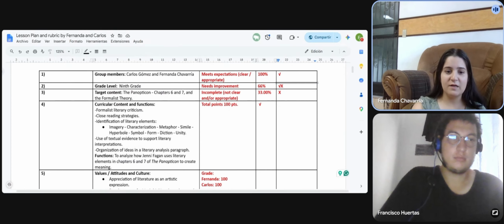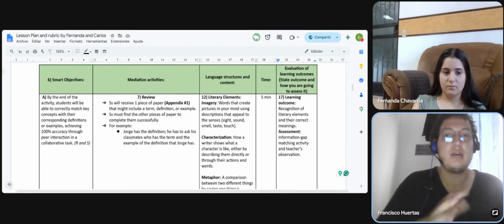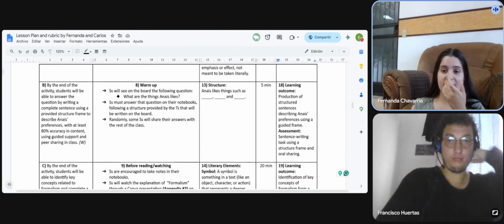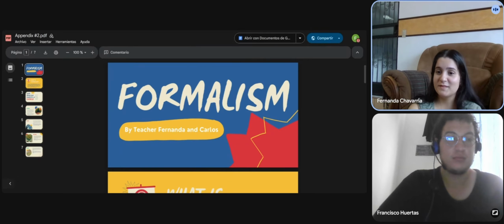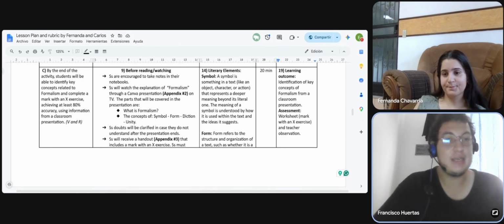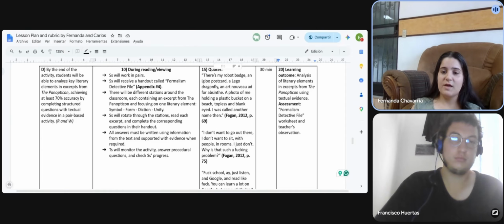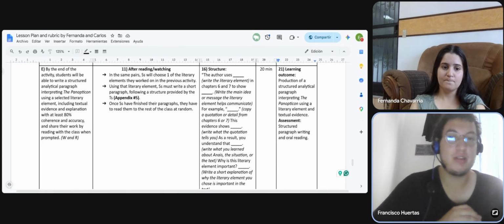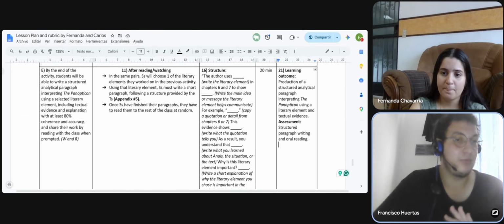Video - Lesson Plan and rubric by Fernanda and Carlos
Enjoy our video!! :O